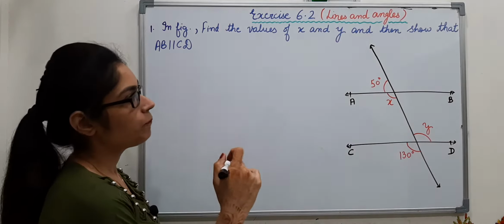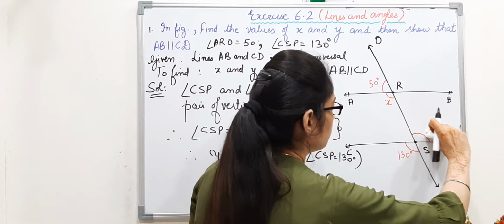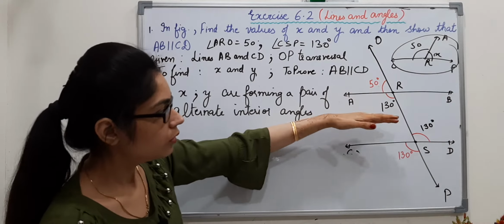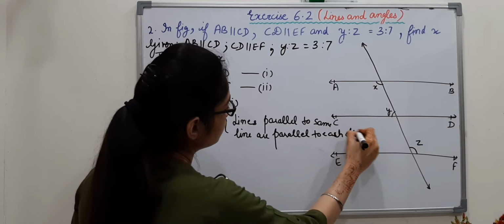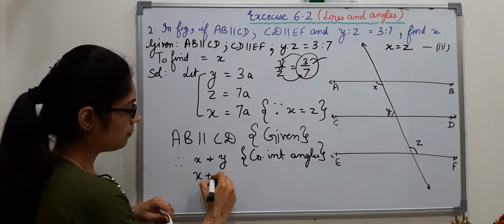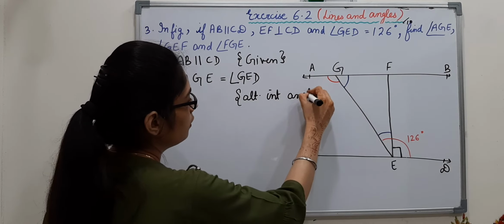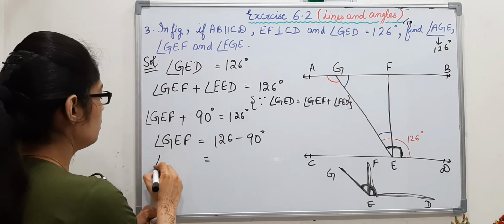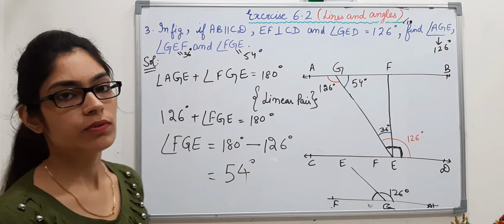Lines and Angles | Chapter 6 | Class 9 | Exercise 6.2 | 1 to 3 questions | NCERT